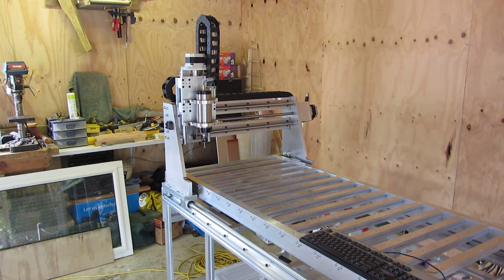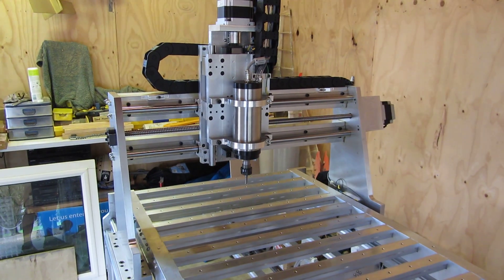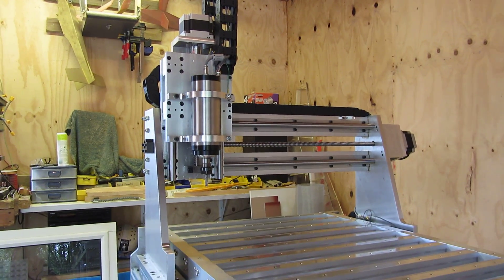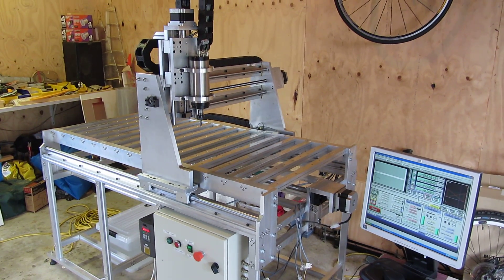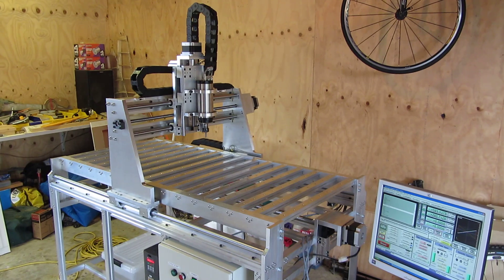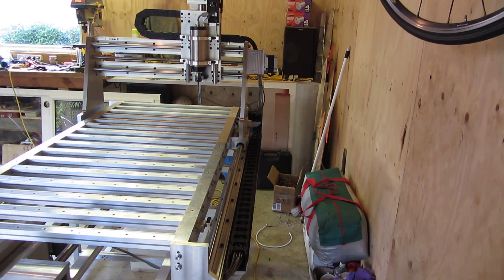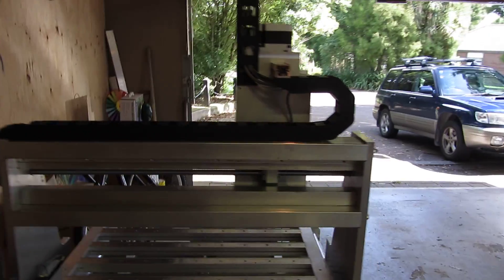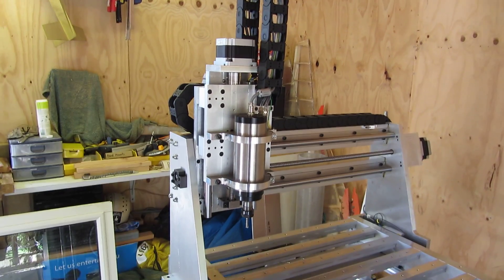My CNC Router progress update 2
The machine is now mechanically finished. just a few bits to tidy up. Some electrical issues with limit switches but home switches are operating. The spindle still is causing the system to Estop when I turn it on despite having a separate earth wire attached!